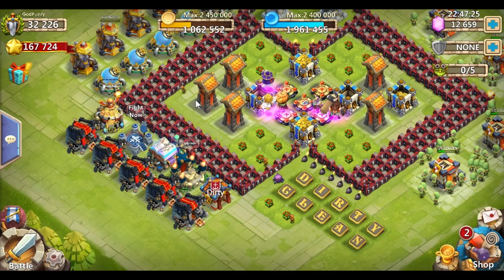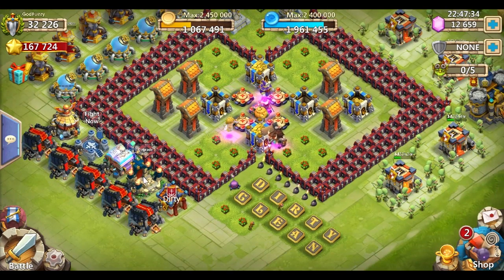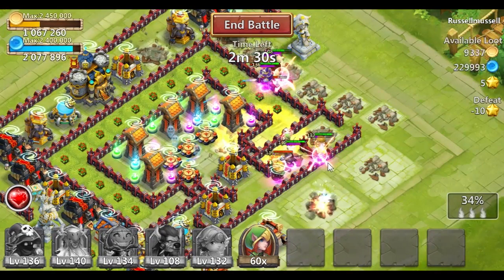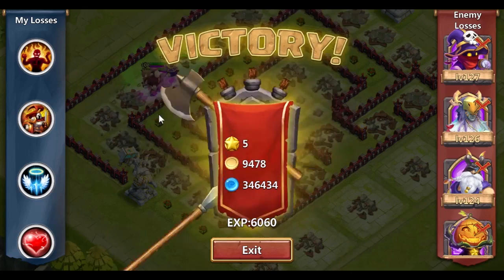Castle Clash: Minotaur Is Terrible - Muddy Minotaur 04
I see a lot of people talking about how terrible this muddy minotaur beast is. I agree, he is terrible, you don't want him, stay away, believe what you read...not what you SEE.